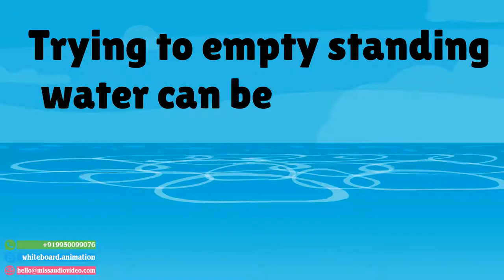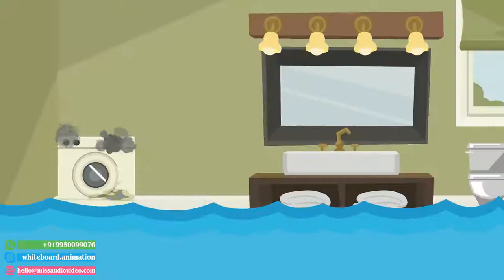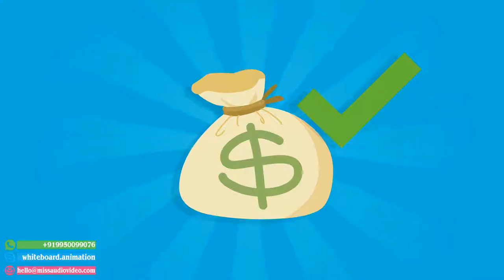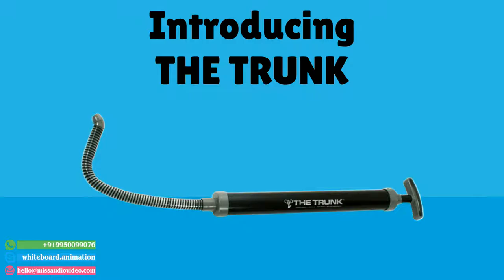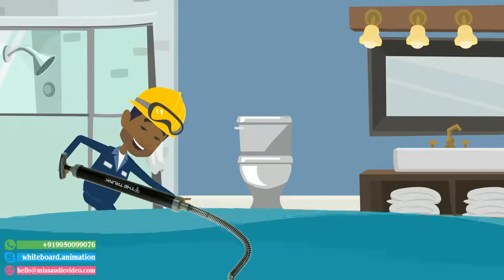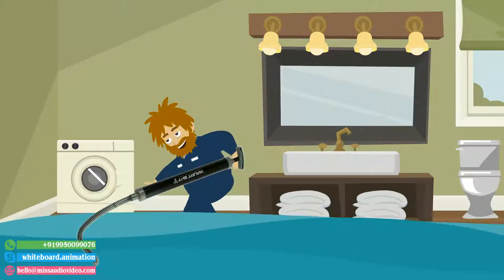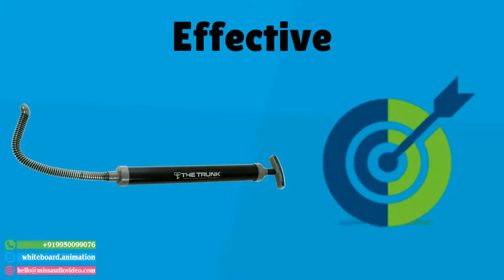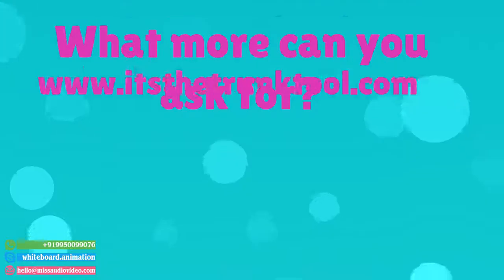✅ Trunk : Boater,s Essential Tool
➡ Skype: whiteboard.animation

★ VERY Affordable!